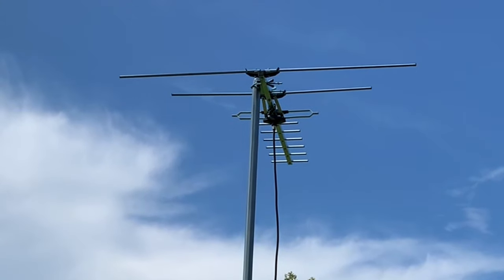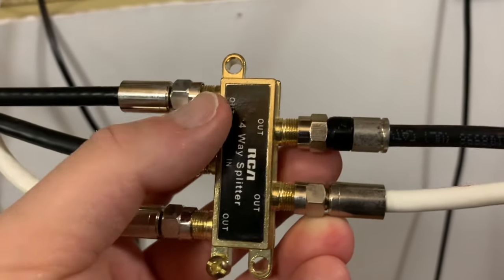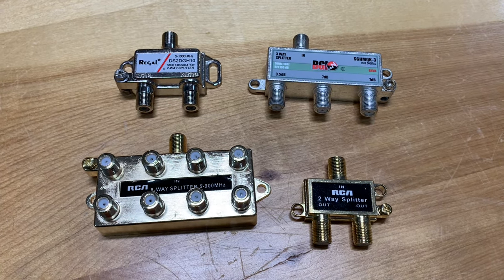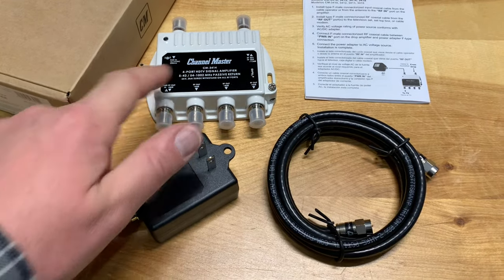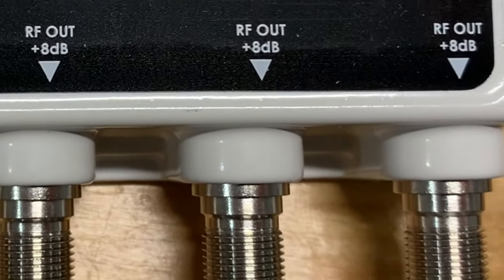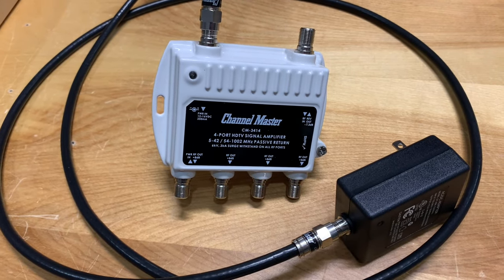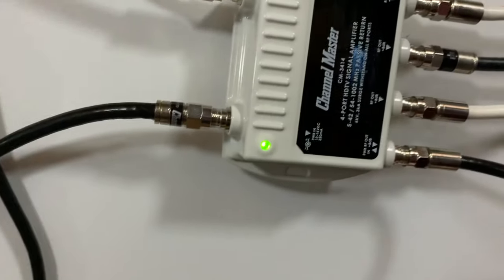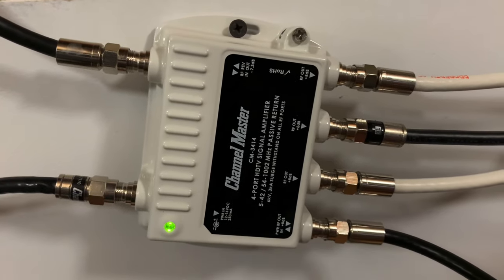TV Antenna Signal Amplifier | 4-way Amplified Splitter - Channel Master CM-3414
Channel Master TV Antenna Signal Amplifier 4-port Distribution Amplifier CM-3414
Using a conventional TV signal splitter to distribute a TV antenna signal to multiple televisions in a home can sometimes lead to signal degradation to the point of pixelation and channel loss. A better solution would be to use a distribution amplifier or an amplified splitter, such as the Channel Master CM-3414 featured in today's video. This amplifier splits a TV signal 4 ways, providing an 8-db boost to each port, providing a robust signal to all televisions connected to your Master TV Antenna (MATV) home system.